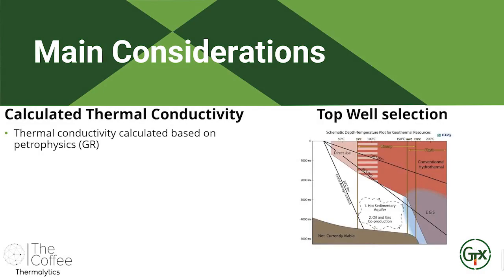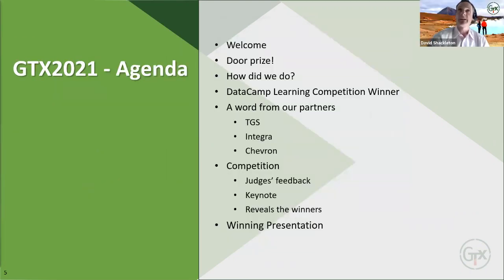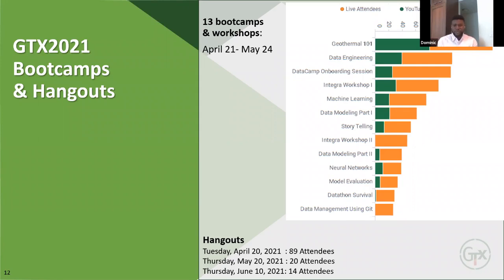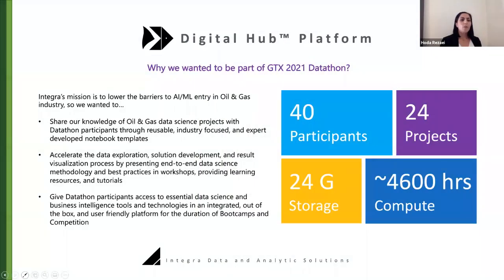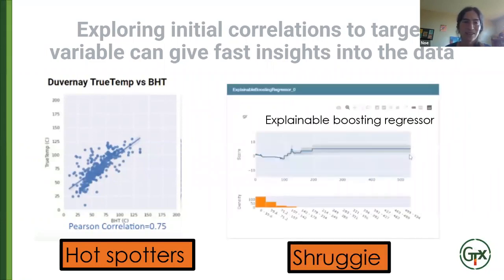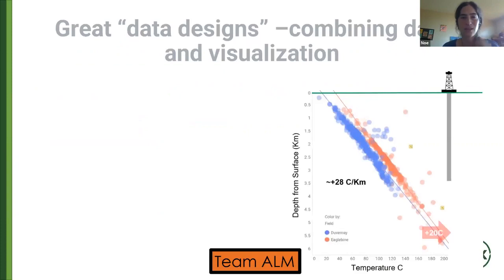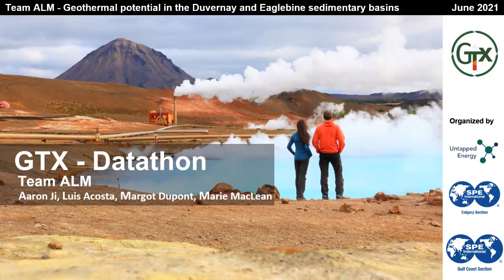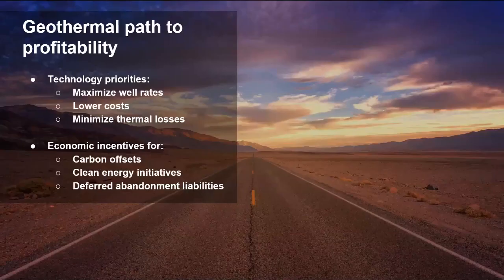GTX 2021 - Geothermal Datathon - Closing Ceremony - June 25, 2021